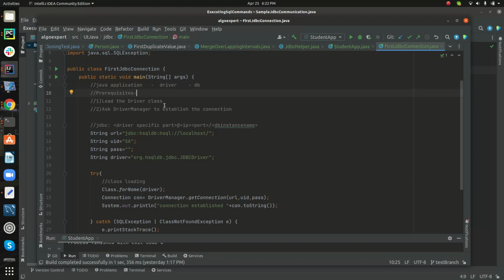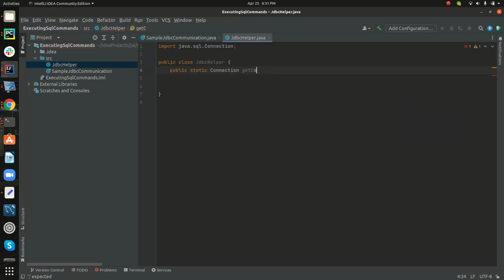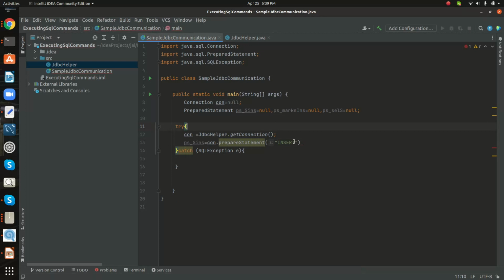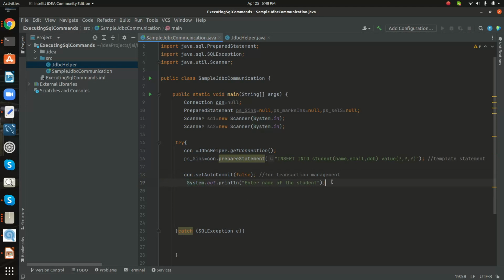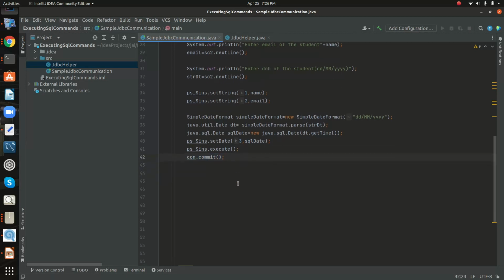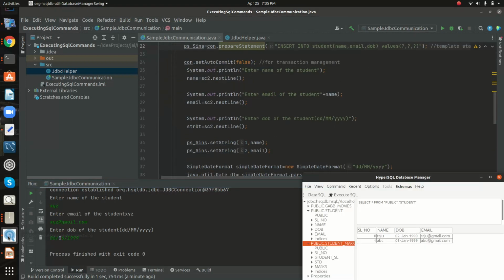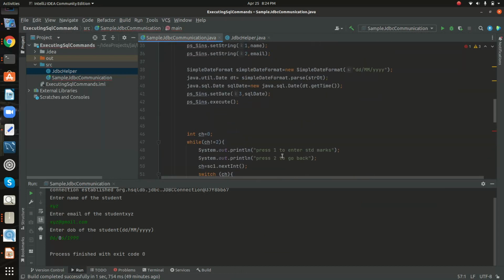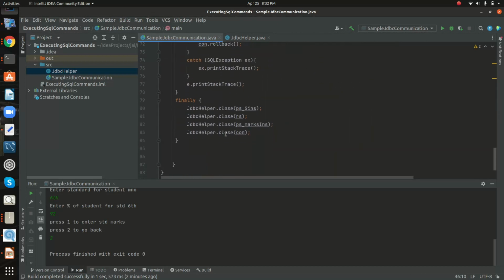Write Database queries from Java application to db explained(Transactionmanagement,prepareStatement)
JDBC-2:Here I explain how to add/manipulate  database entries from a Java application by passing the SQL commands as Strings to the db.
"prepareStatement" is used to take in the SQL commands. Have explained the scenario of dealing with foreign keys while adding values to db. How transaction management is done is also explained. Here I am connecting to HSQL db. But as per my previous video, you can connect to which ever db you want. Watch JDBC-1 video for full information.
SQL statements for quick references-
insert into student_marks(student_sl, std,marks) values(0,'1st',99)